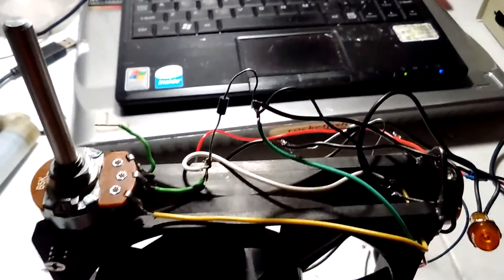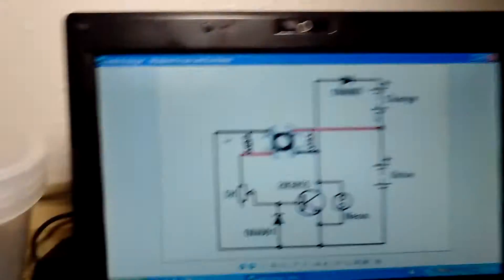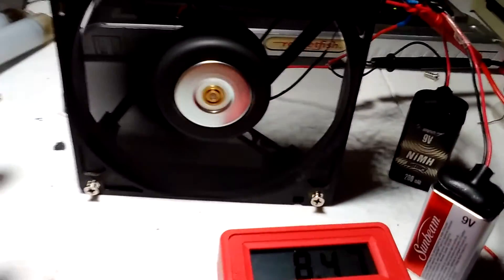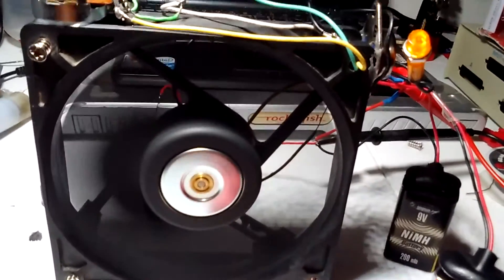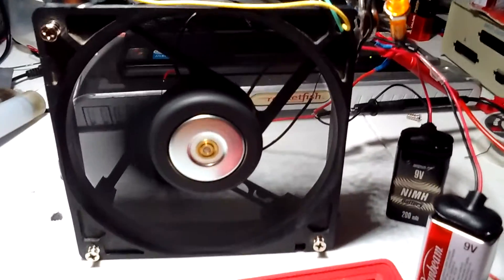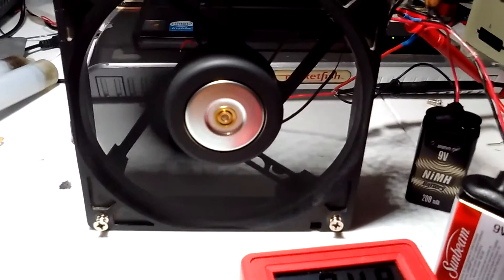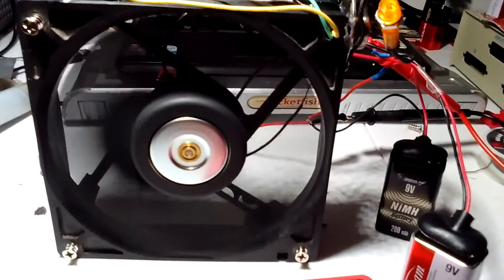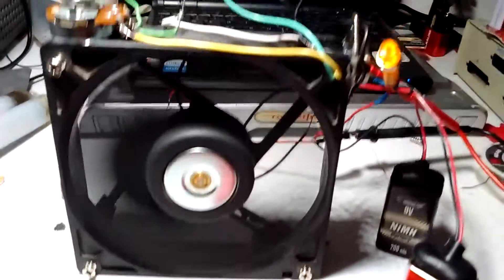Bedini Imhotep CPU Fan charger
After fustration finally complete!  Parts cpu fan rewound, 2Kohm potentiometer,  2N3055 npn transistor, IN4001 diode,  GP15M diode Radioshack part # 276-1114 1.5A 1000V this diode works in place of IN4007 diode.  Rewound CPU Fan stator 1 clockwise. Stator 2 counter clockwise.  (Then i started again with a separate wire for stators 3 and 4 )  (use another wire for stator 3 too stator 4 ) stator 3 clockwise, and Stator 4 counter clockwise. After completing the stator windings you should have 4 wires stator 1 negative stator 2 positive stator 3 negative and stator 4 positive. the magnet wire  I used is kind of large only was able to wind 100 Turns on each stator. Imhotep designed this Bedini CPU Fan charging system and he has a YouTube video on rewinding a CPU fan ( Bifiller double winding) I only used single windings my wire is too large but it works!.